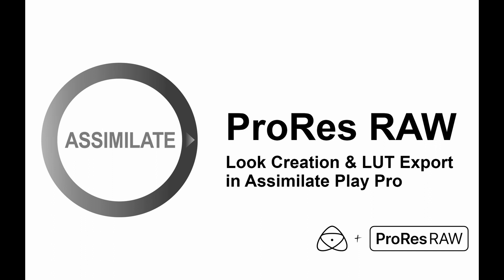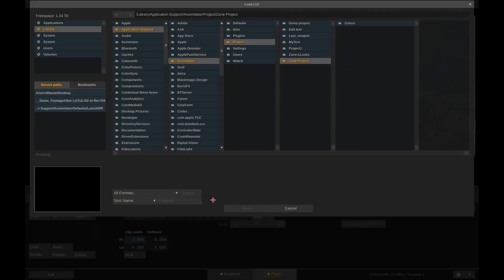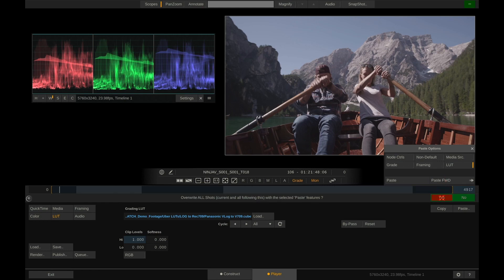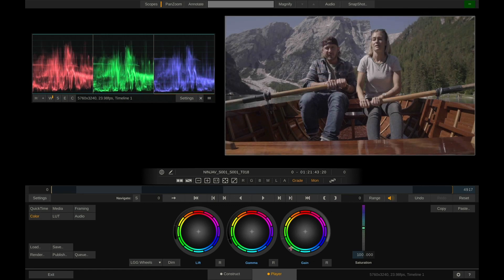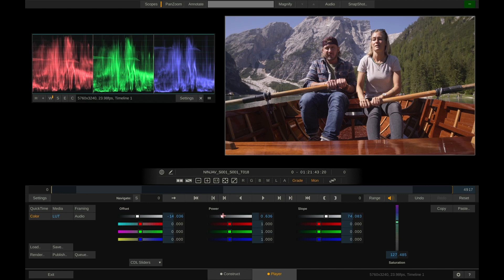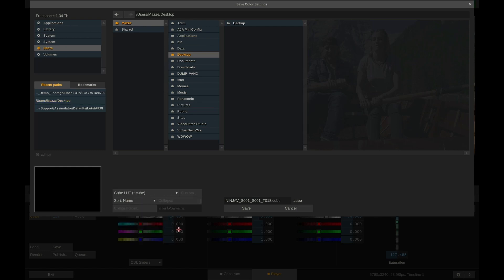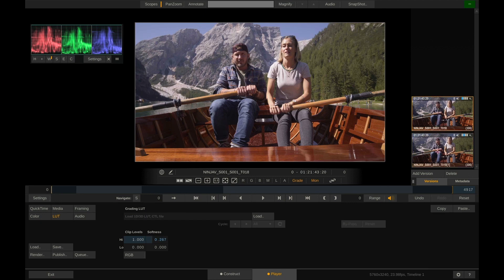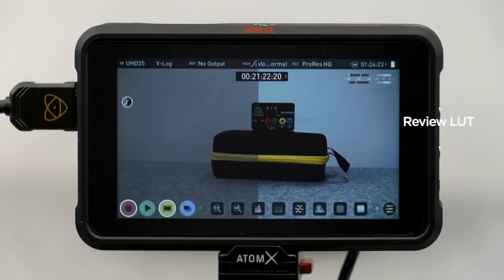Assimilate Play Pro Studio & ProRes RAW: Look Creation & LUT Export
Play Pro Studio is much more than just a ProRes RAW transcoder.
Learn in this tutorial how to quickly preview and cycle through different 3D LUTs, and even create your own look, export that as a 3D LUT and load into an Atomos Ninja V/V+!